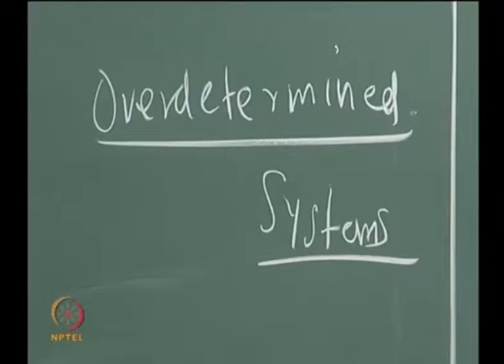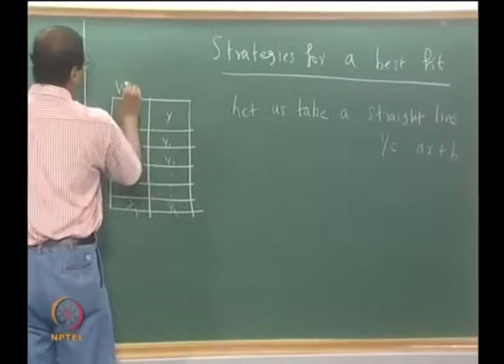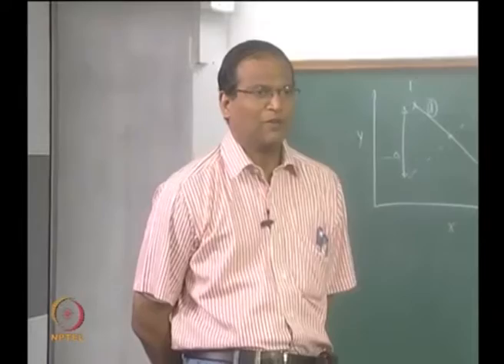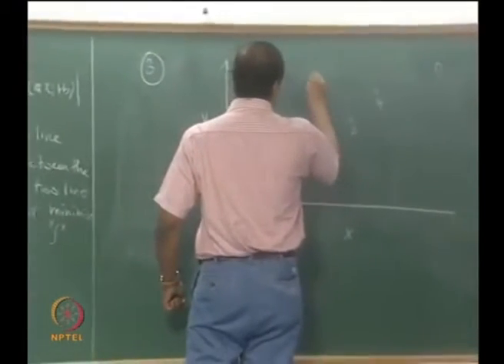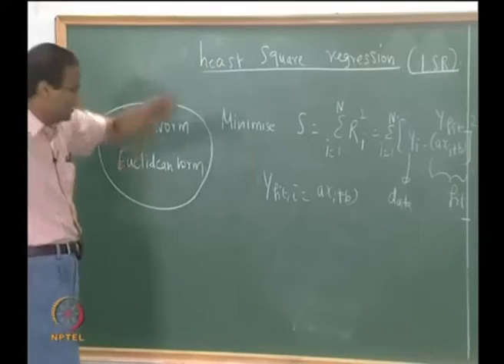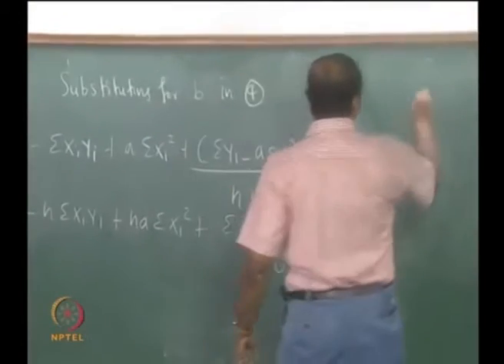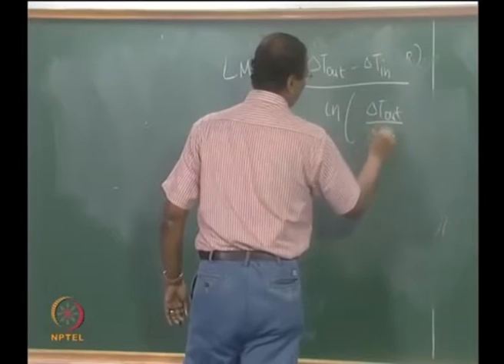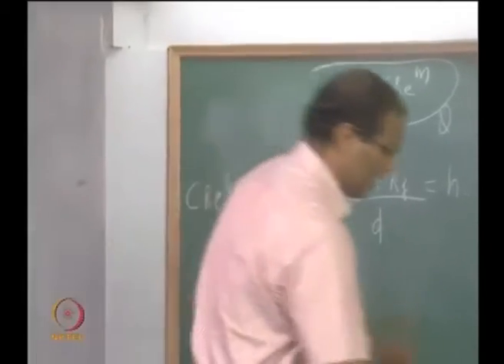Engineering materials and processing techniques